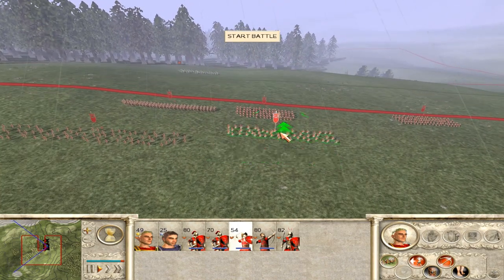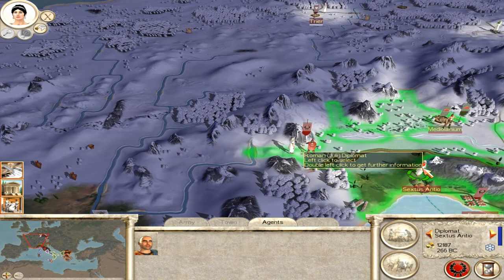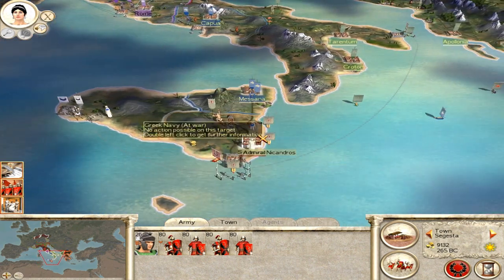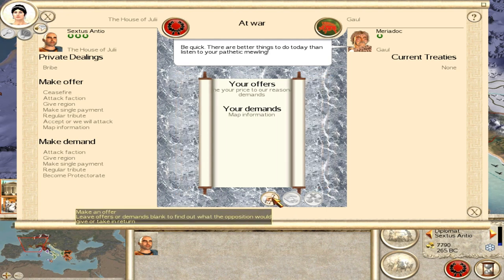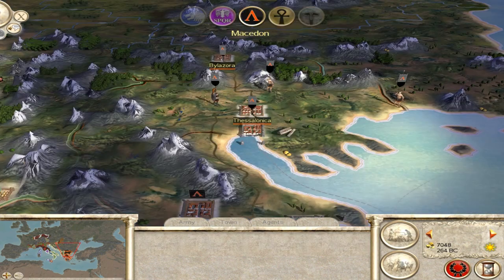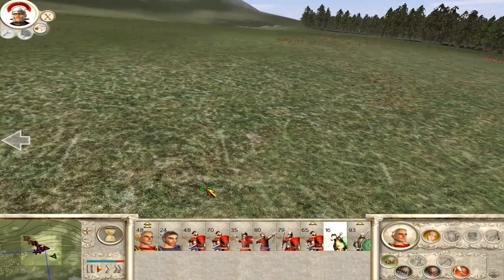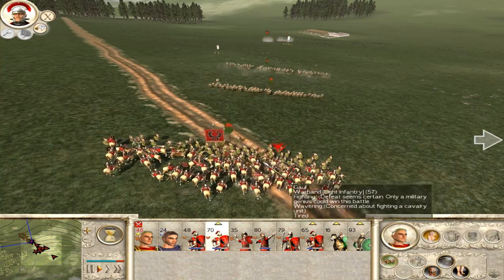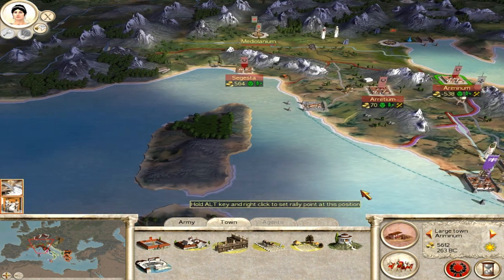Rome: Total War - Walkthrough Part 2 - OUTNUMBERED (Imperial Campaign)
Rome Total War Walkthrough Part 1

BEST GAME PRICES AROUND - goo.gl/hN31g

Once the Roman Empire is under your command, don't lay down your sword just yet - the Barbarians are coming. With two award-winning titles from the esteemed Total War series, you'll have twice as many obstacles and opportunities to control and conquer the greatest empire ever known to man.